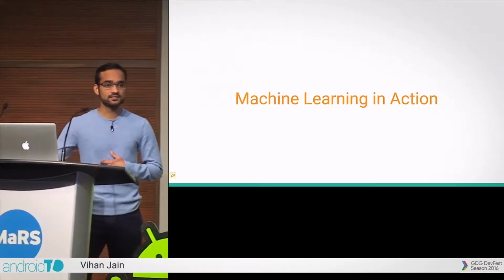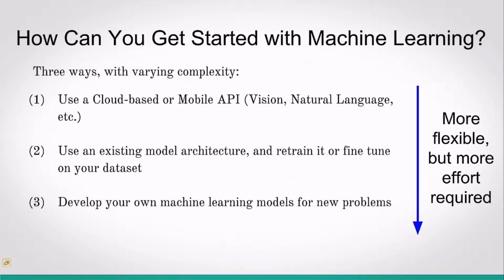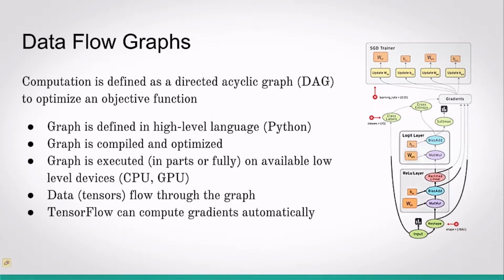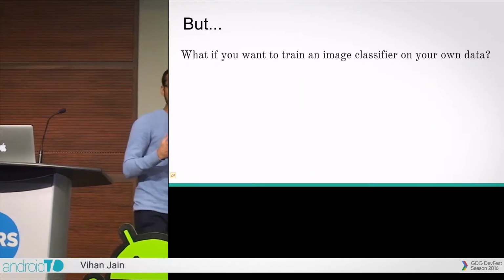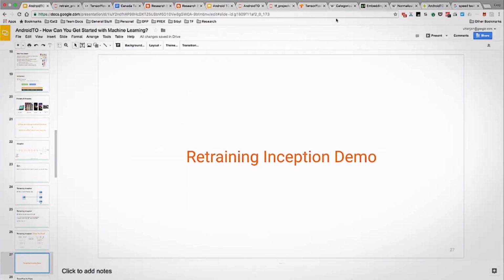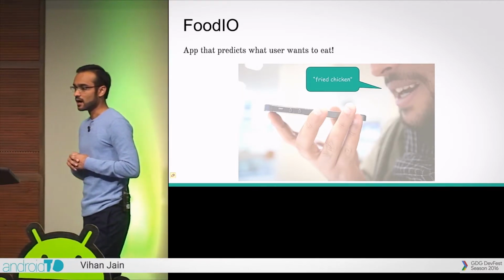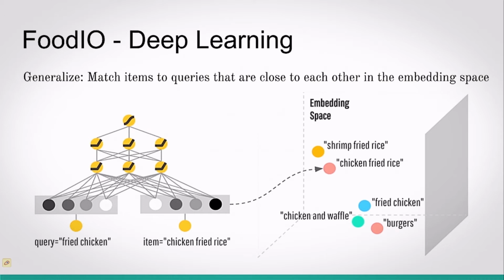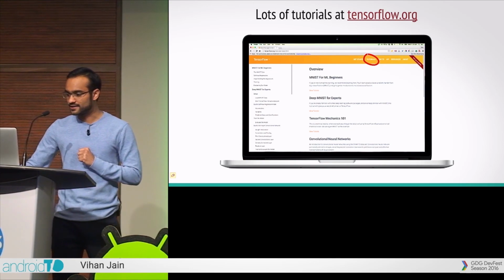Google’s Machine Learning Tools & How To Get Started – AndroidTO 2016